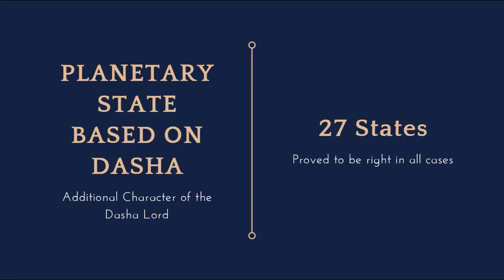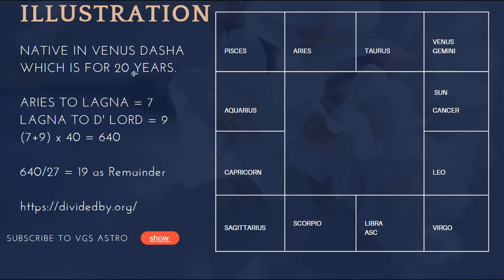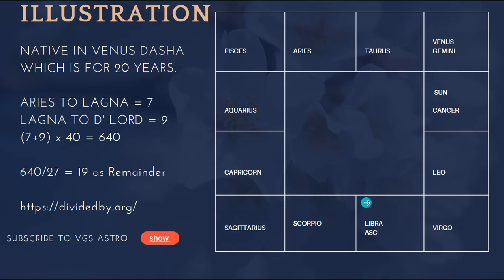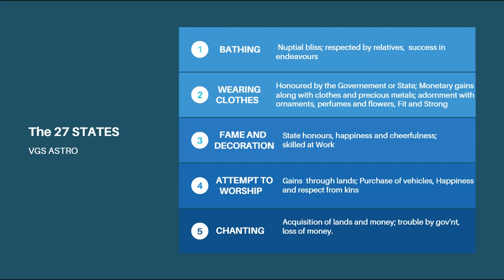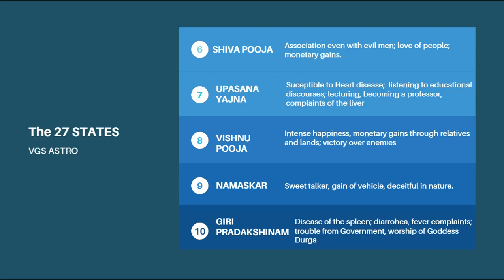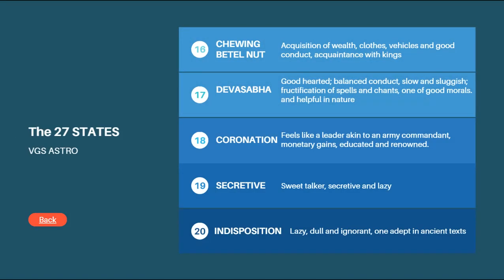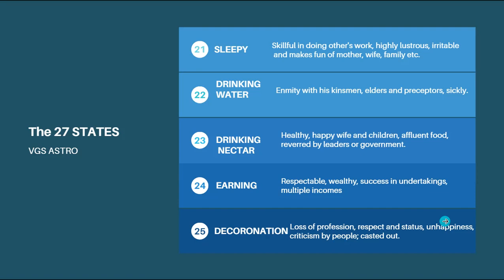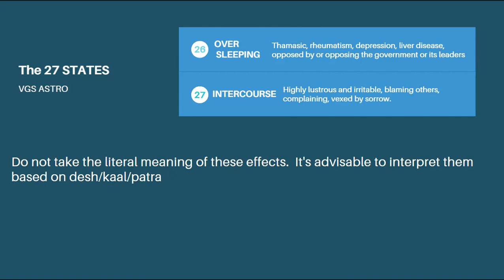The mood/state of planets as per vimshottari dasha - old method new technique - mahadasha effects.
The mood/state of planets as per vimshottari dasha - old method new technique - mahadasha effects - VGS Astro

This technique will help you guage the planetary state/mood of the dasha lord. The technique works on Vimshottari dasha/Udu dasha system and is different from the avastas of the planets. There are a couple of variations to this method. However, I've discovered that the one that I am posting here to be nearly accurate and has proven to be correct in all the cases I've tested over many years now. The technique will help you know the effects of mahadasha and given an overall bird's eye view as to whether the dasha is going to favourable or otherwise.